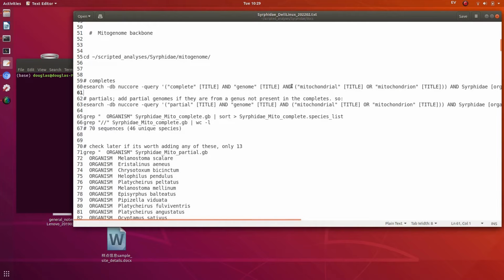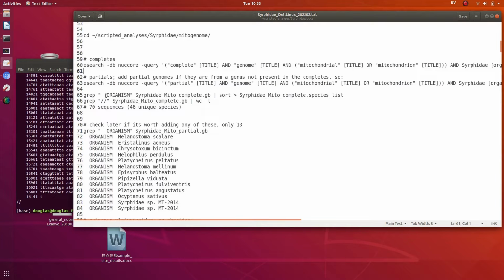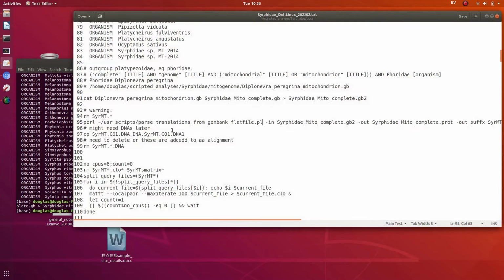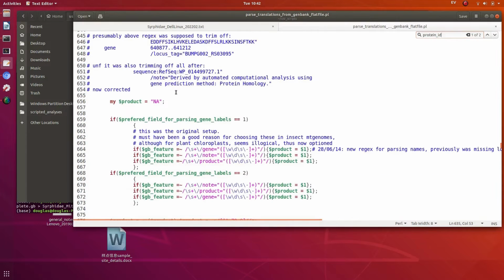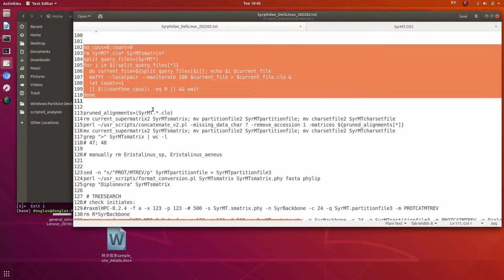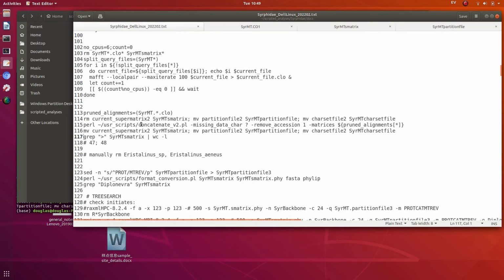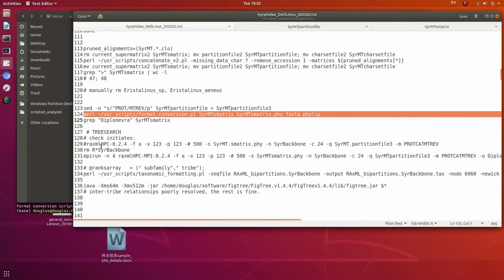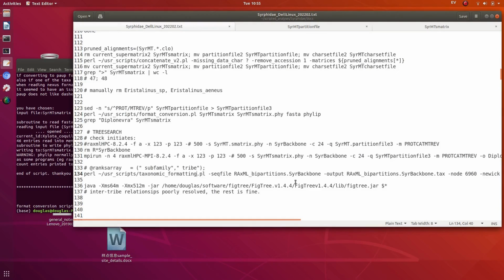Mining and processing mitogenomes for phylogenetics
Phyloinformatics at work episode 3. Mining and processing mitogenomes for phylogenetics